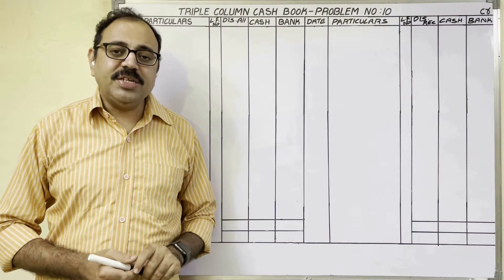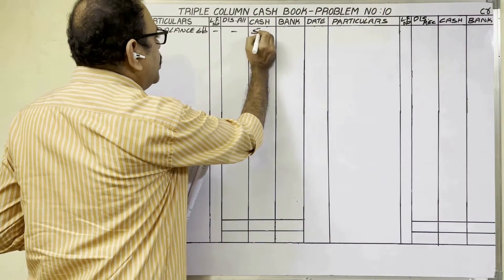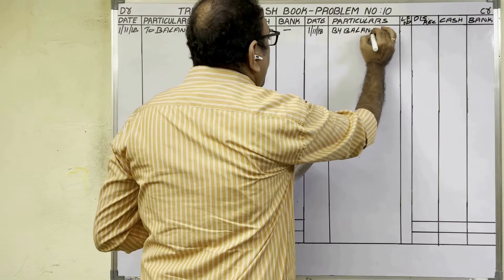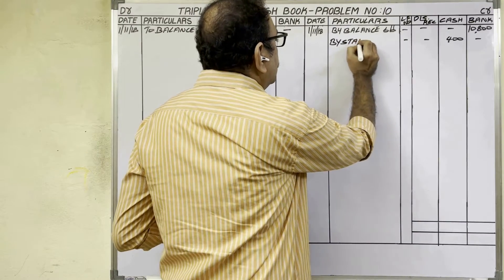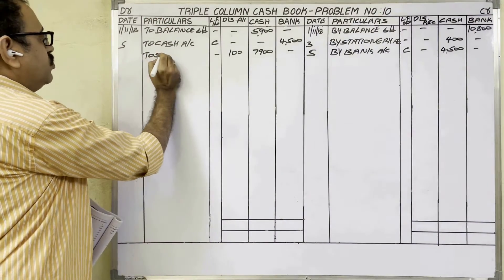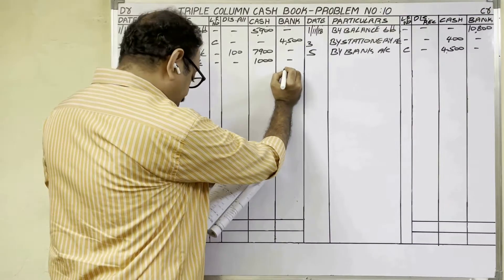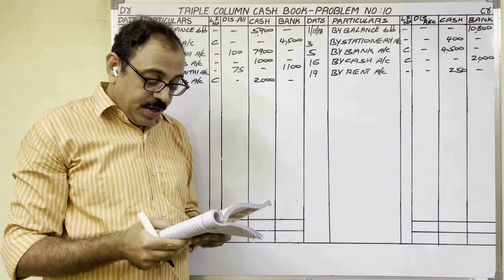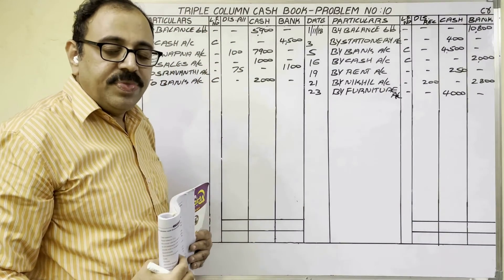triple column cash book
Question: Prepare cash book with Cash Bank and Discount Columns from the following.
2018
Nov. 1  Cash in hand                                      5,900
             Bank overdraft                                 10,800
3           Paid for Stationery                               400
5           Deposited into bank                         4,500
8           Received cash from Swapna          7,900
             Discount allowed                                 100
11        Goods sold for cash                         1,000
13        Received cheque from Sravanthi   1,100
             Discount allowed                                   75
             (Deposited in to bank)
16        Cash with drawn from bank            2,000
19        Paid rent                                                250
21        Issued cheque to Nikhil                   2,800
             Discount received                               200
23        Purchased furniture                         4,000